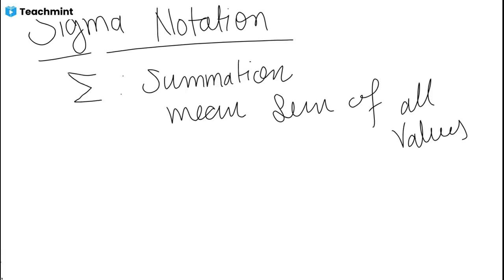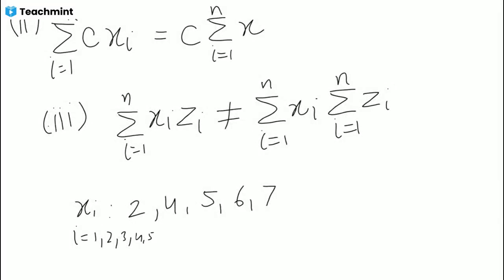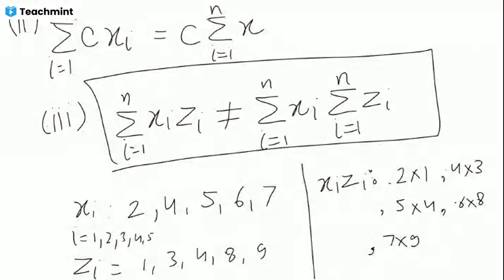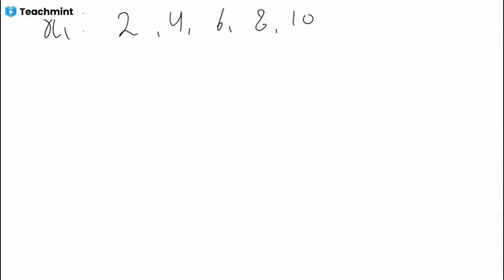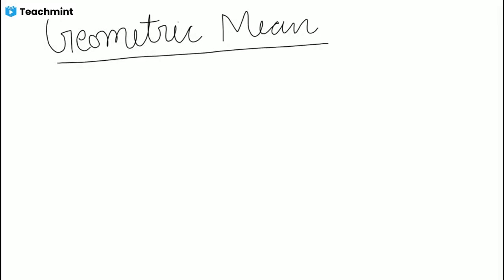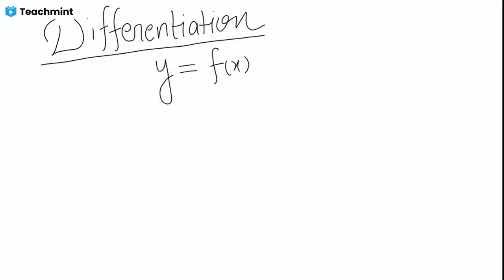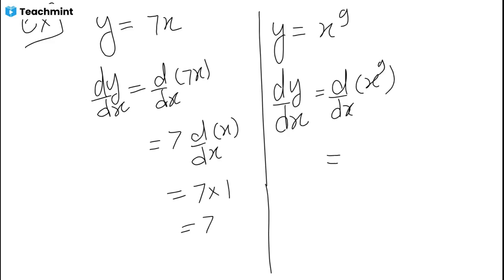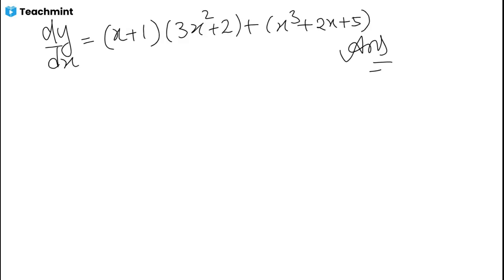SIGMA & PI NOTATION